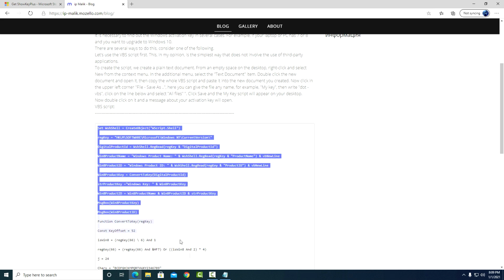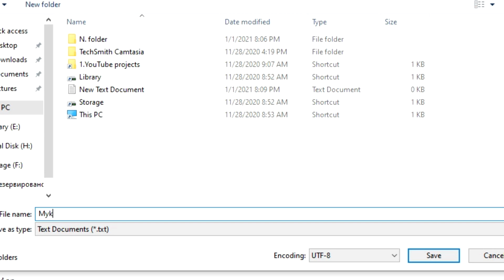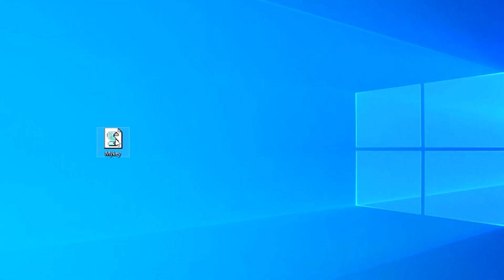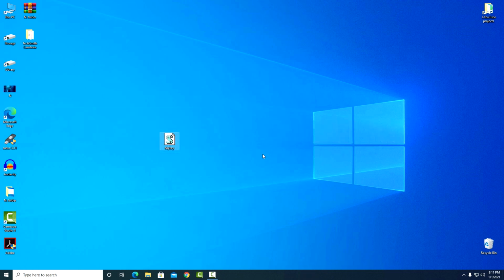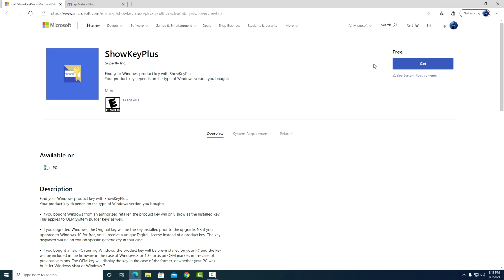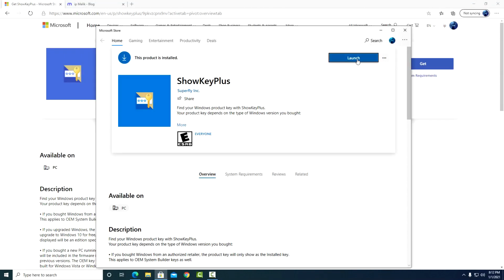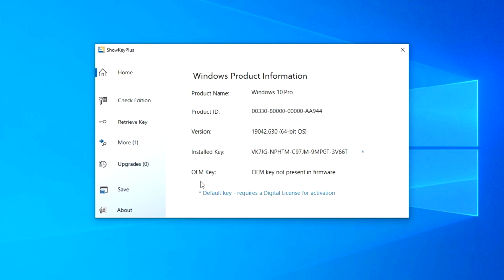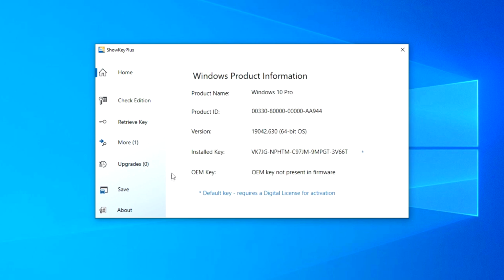How to Find the License Key For Activating Your PC or Laptop.Find Your Windows 7, 8 & 10 Product Key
✅ Hello!
If for some reason you have lost your Windows activation key, today I will show you two of the easiest and most convenient ways to find the keys on your computer or laptop.

Hope my videos help solve your problems - Thanks!